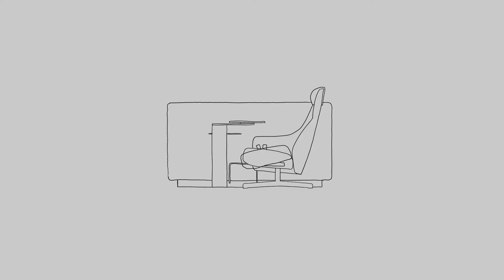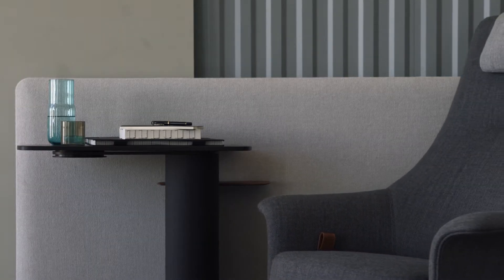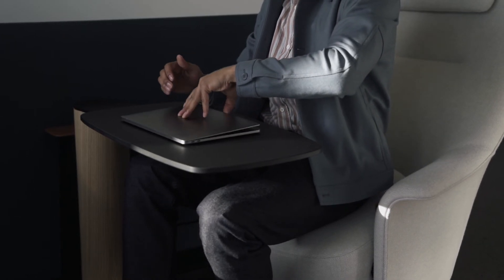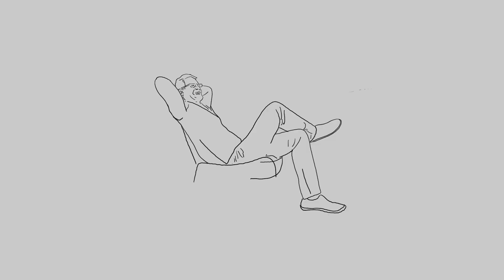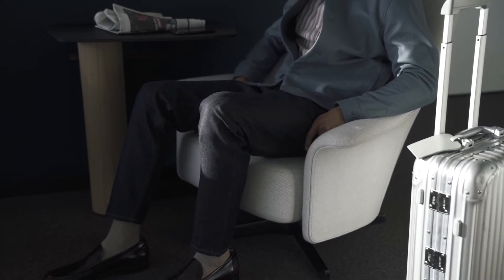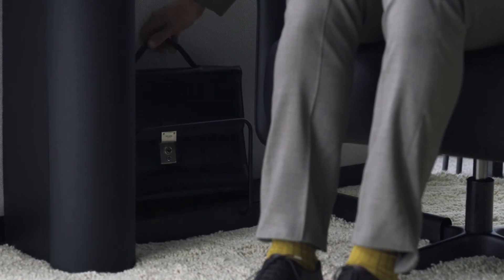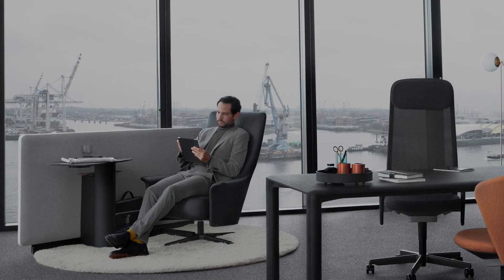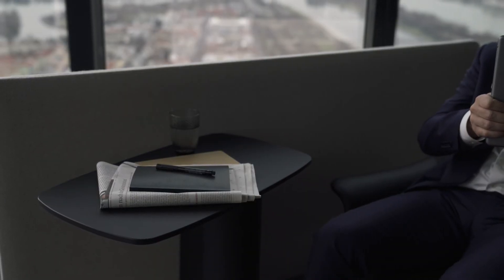PORTS - TASK LOUNGE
PORTS (Design: Pearson Lloyd) is a multifunctional hub, like a modern high-performance port. The three complementary product lines – PORTS LOUNGE, TABLE and STORAGE – reflect the high standards of modern-day leadership and, in the way they interact, offer a high degree of adaptability to individual needs in the modern working world.

PORTS LOUNGE
A relaxing lounge area is an essential part of the contemporary office environment. The Sofa and Lounge chairs can be combined to form comfortable seating areas. The PORTS Task Lounge comprises a panel, a rotating table and the PORTS Active Chair. With its unique seat tilt adjustment, the lounge chair allows for seamless transitions between a laid-back, passive and an upright, active sitting position.